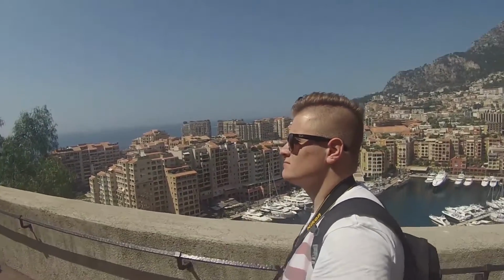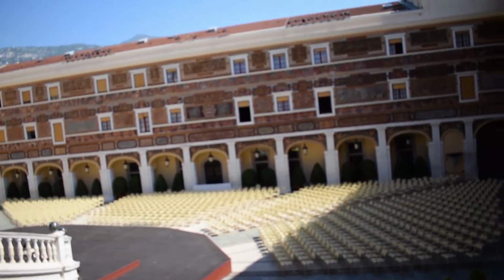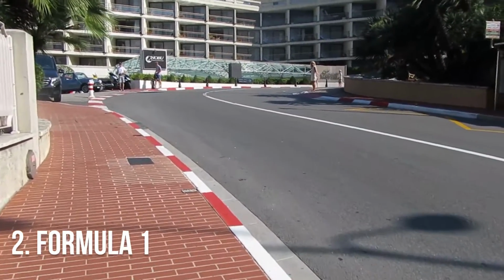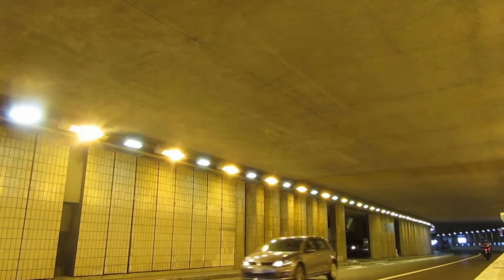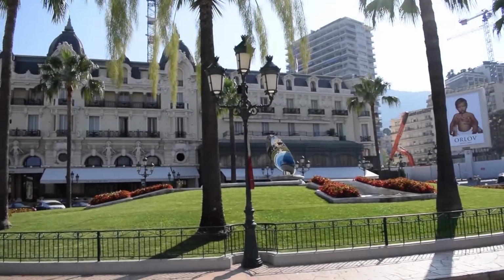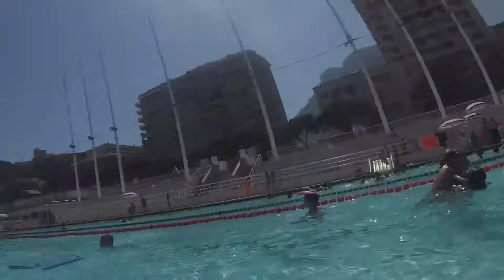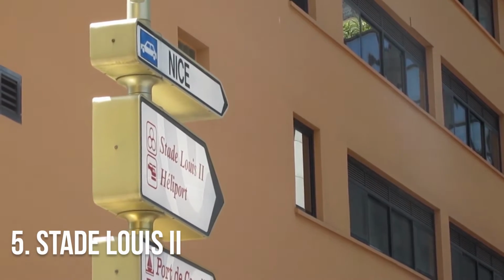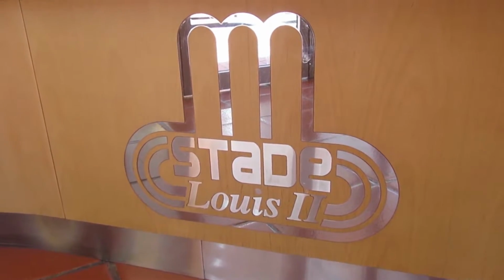5 things you HAVE to do in Monaco 🇲🇨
Monaco is the world’s second-smallest country, but it certainly packs a lot into its tiny stretch of the French Riviera.

If you happen to be visiting this part of the world and you are looking for some ideas of what to see when you’re there, watch this video and discover five things you HAVE to do in Monaco.